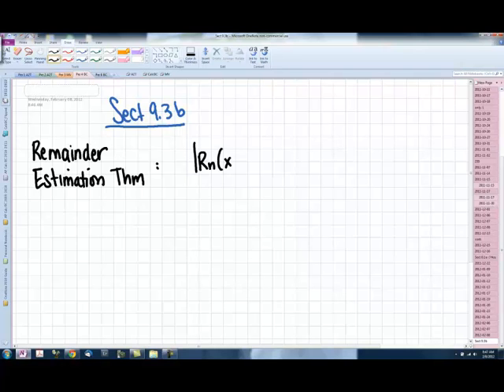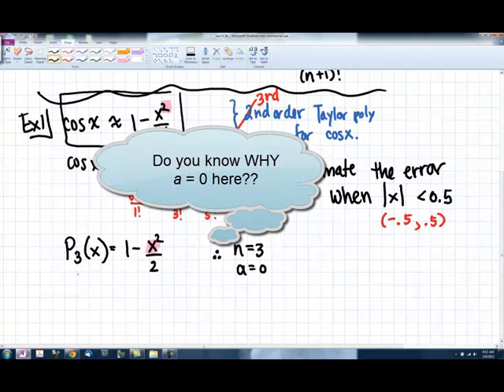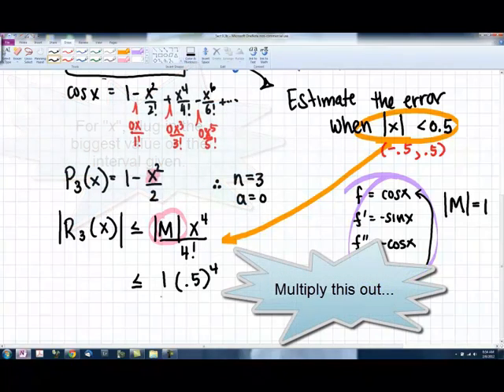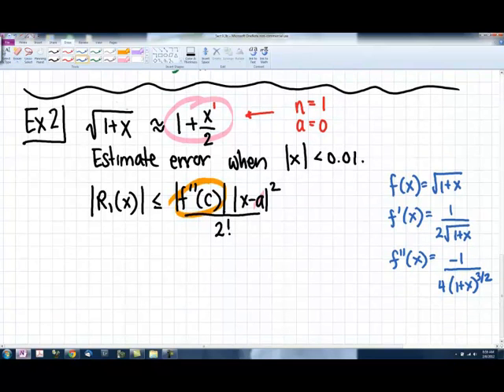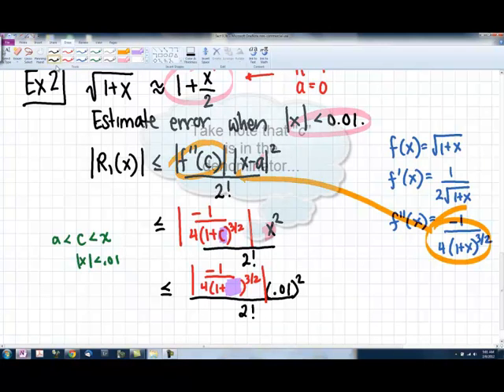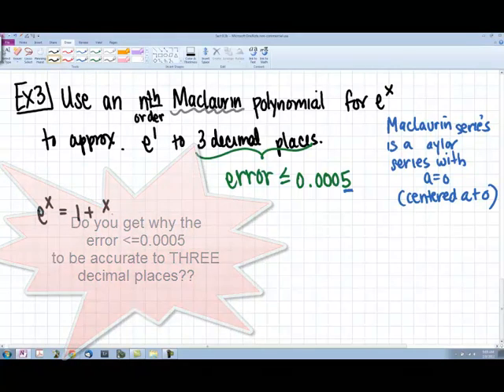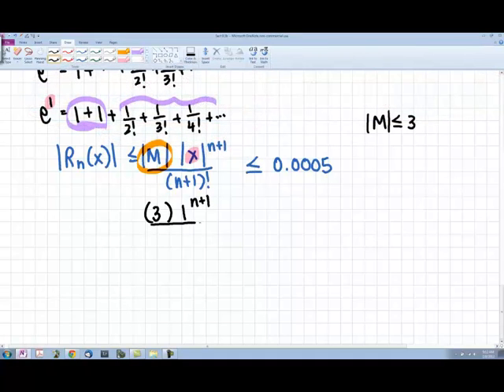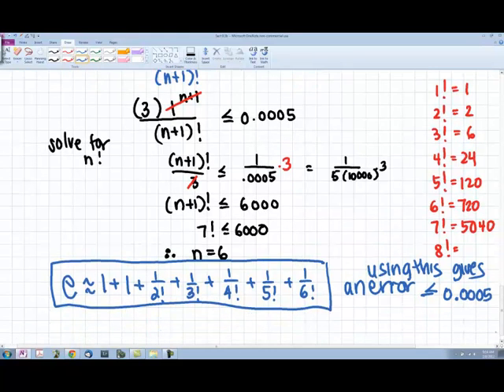CalcBC_Sect 9.3b